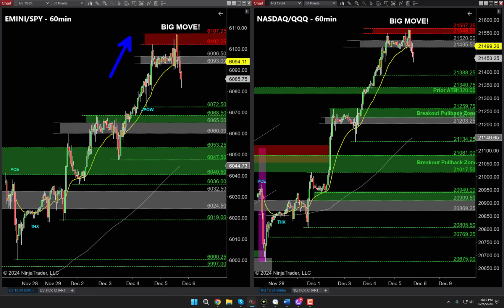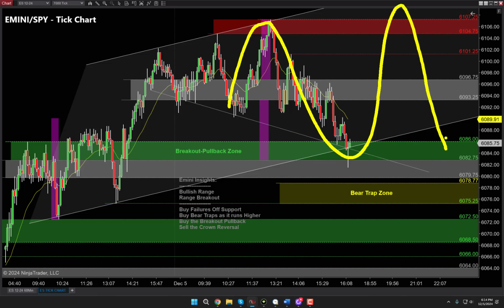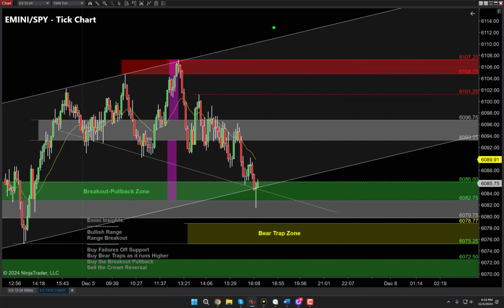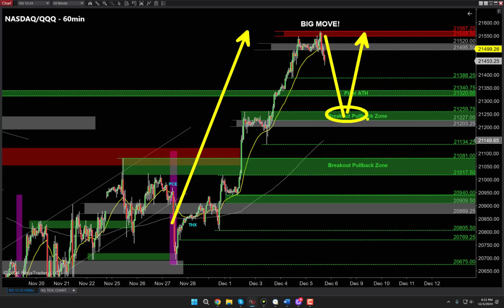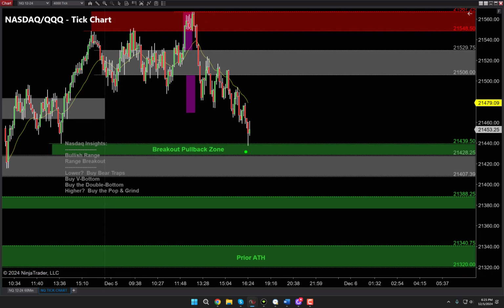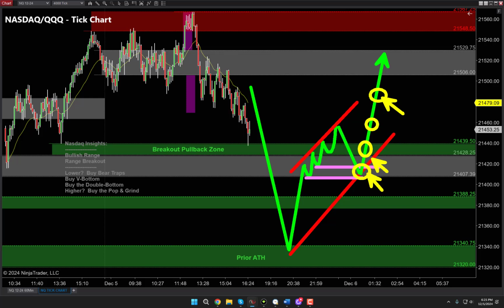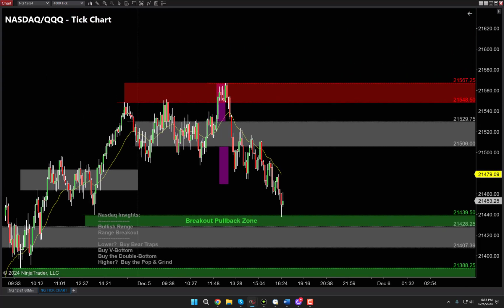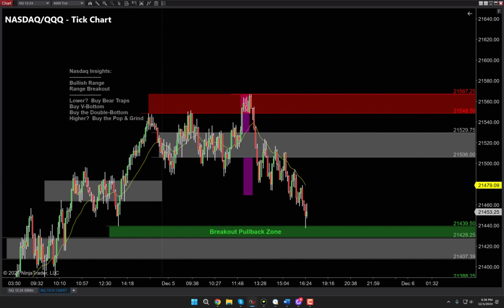This *RUG PULL STRATEGY* Could Make Our ENTIRE WEEK!!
Non-Farm Friday… let’s do this!

Charts are giving lots of clues that a RUG PULL might be coming in the next couple days, and I want everyone to be ready…

Here are (3) trades I'm looking for, in case the rug gets pulled out from underneath us after Payrolls tomorrow morning!